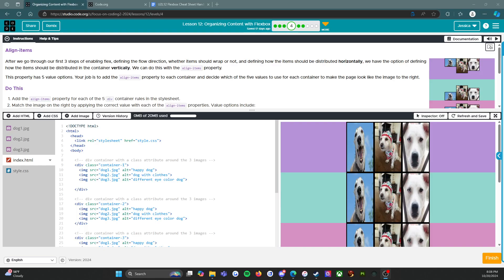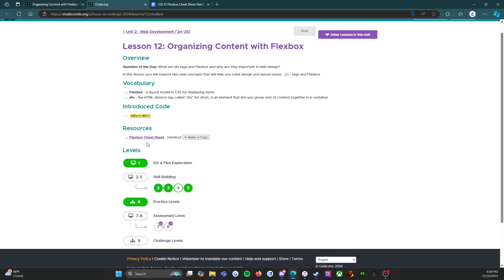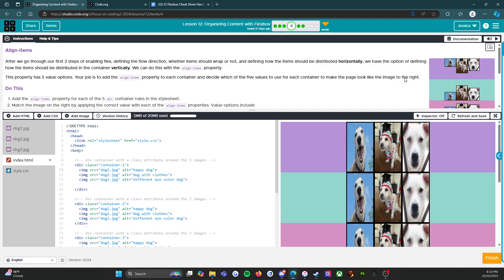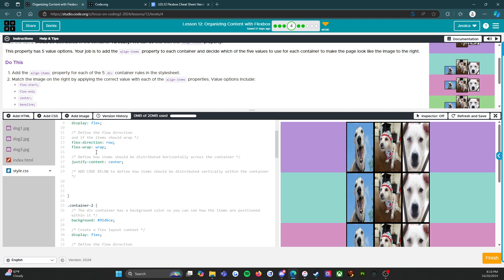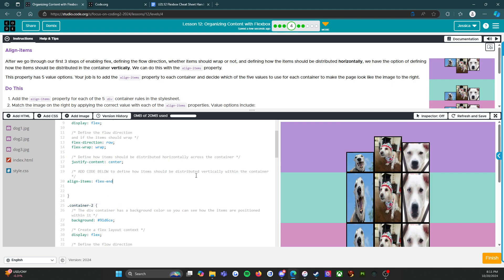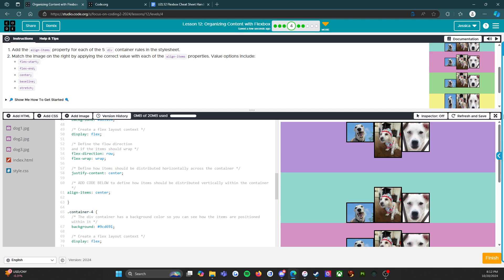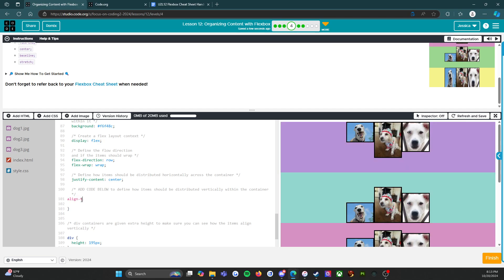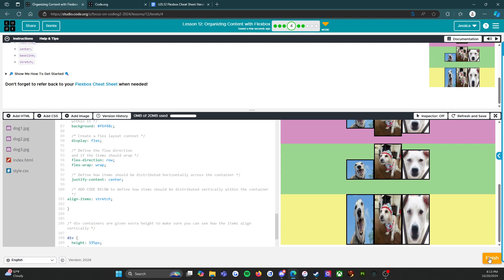Code.org - CS Discoveries - Unit 2: Web Development - Lesson 12: Level 4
This video covers Unit 2: Web Development, Lesson 12: Organizing with Flexbox, Level 4.